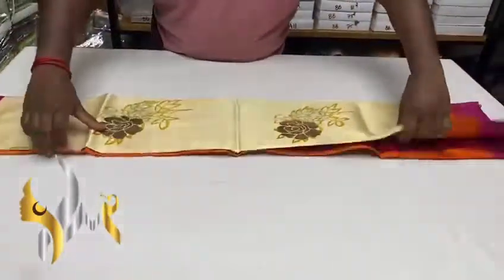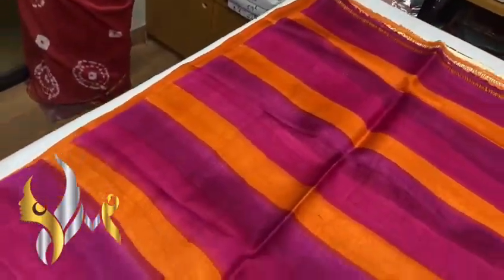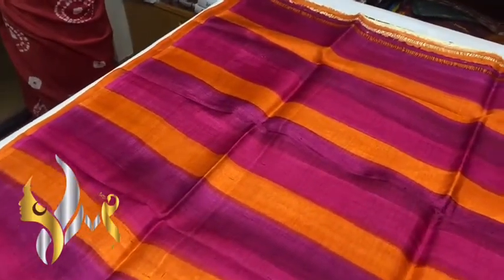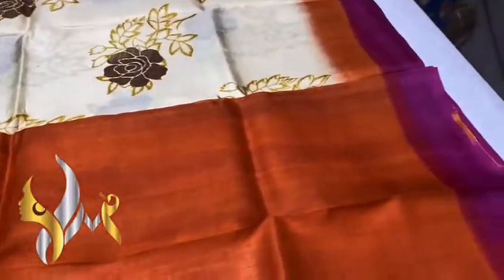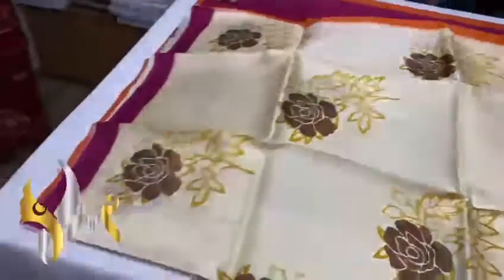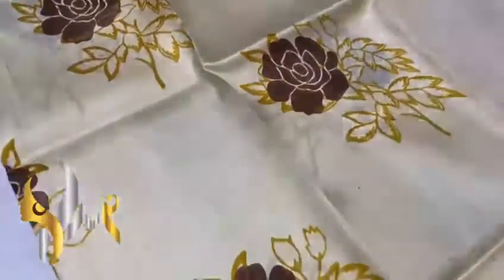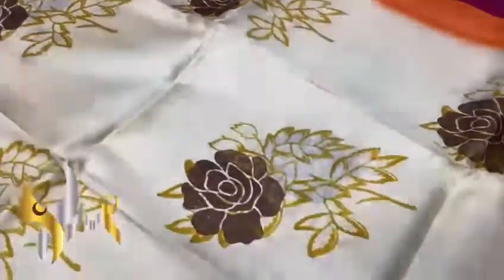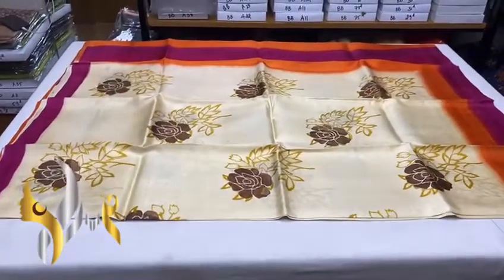Saree 204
😃 FB Messenger - 👇
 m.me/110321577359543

We are looking forward to always your support. Like and Follow our pages

Shahna's Collections
shahnascollectionsofficial